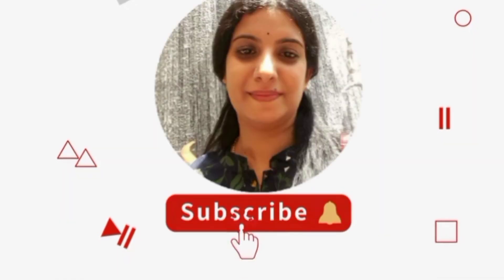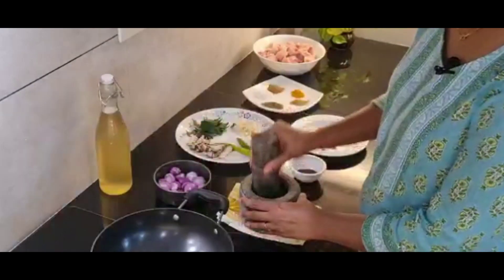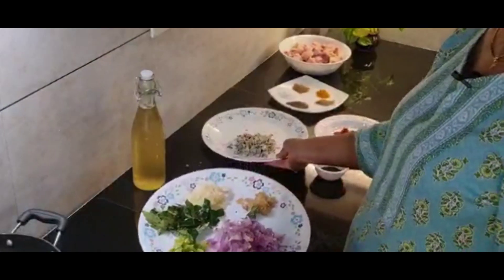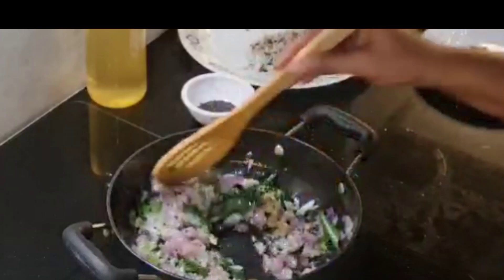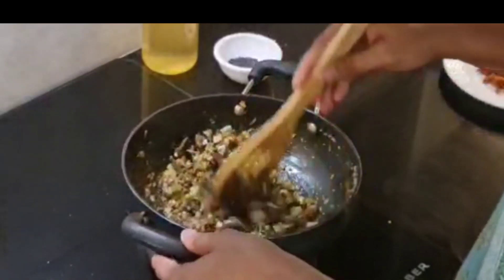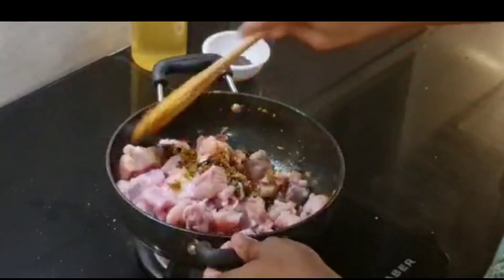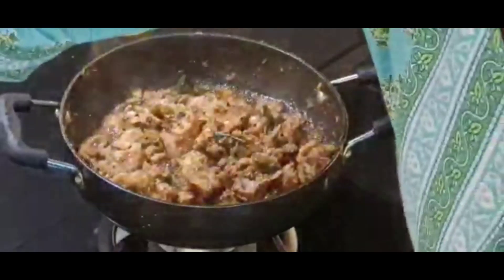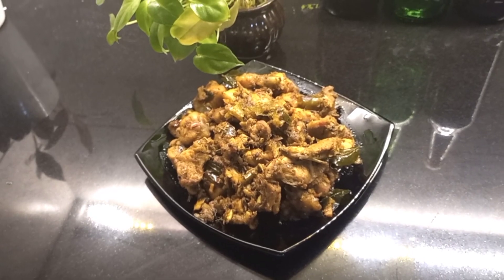ലാലേട്ടാ.. ഞാനും ഉണ്ടാക്കി തേങ്ങ ചുട്ടുച്ചതച്ച ചിക്കൻ കറി/lalettan special chicken curry